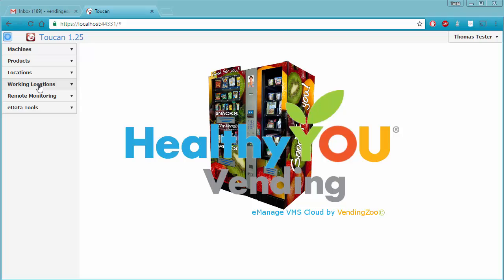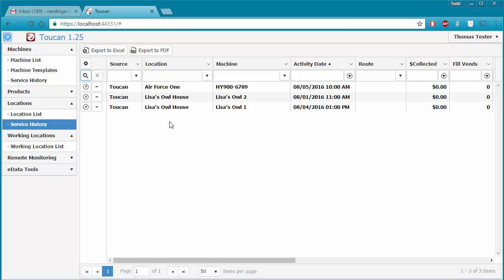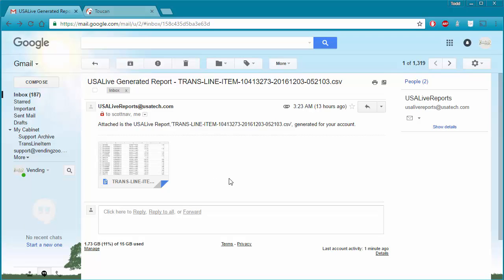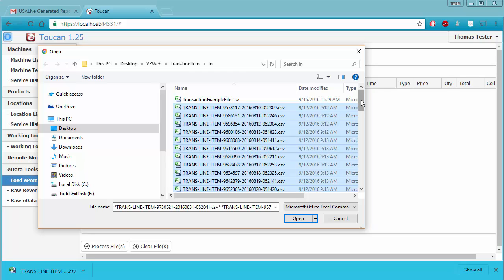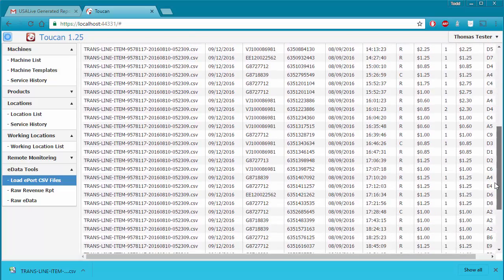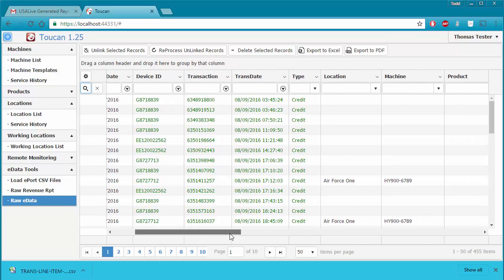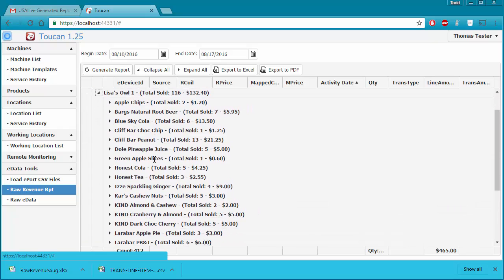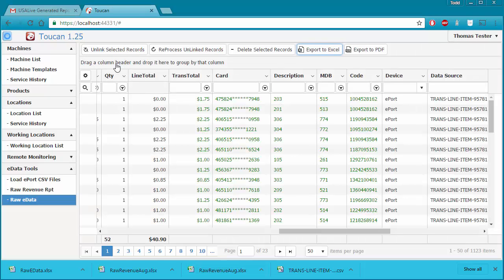Load ePort Vending Data - Manually to your Vending Software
Load vending machine ePort data into Toucan manually.  How to do it, and what you can then do with it.